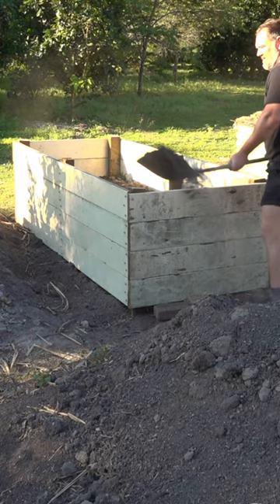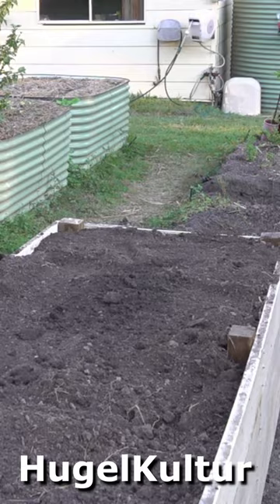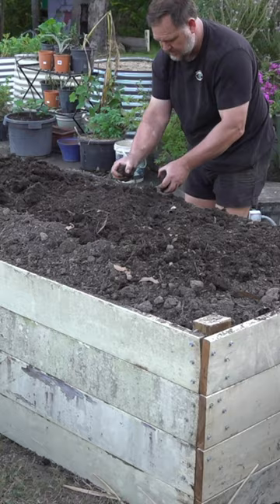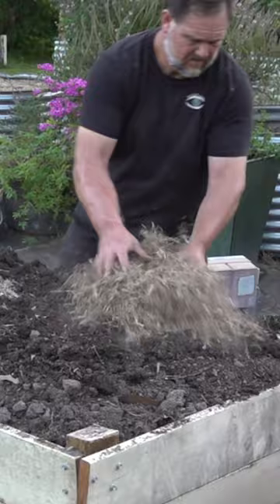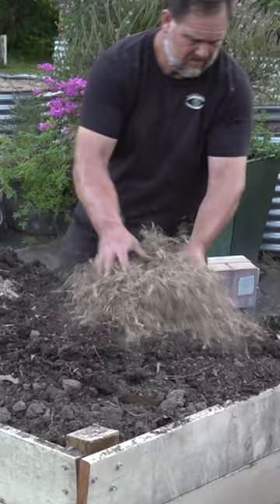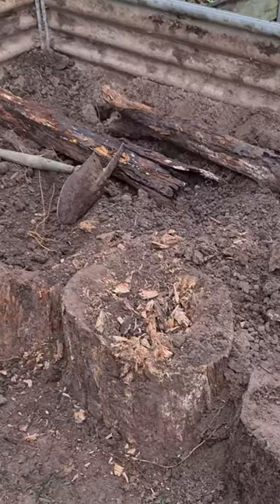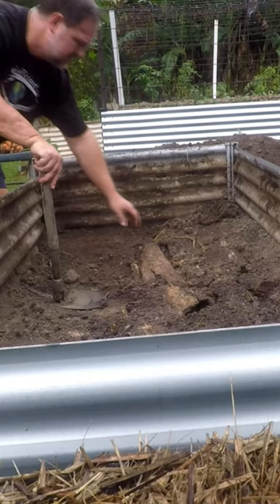YES Using LOGS to FILL a raised garden bed WORKS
Yes, using logs and other organic matter to fill your raised garden beds or planters is excellent!  Using logs, sticks, woodchips, and other organic garden waste in the base of raised garden beds will enrich your growing medium and make your plants grow better. Get into it! ;)